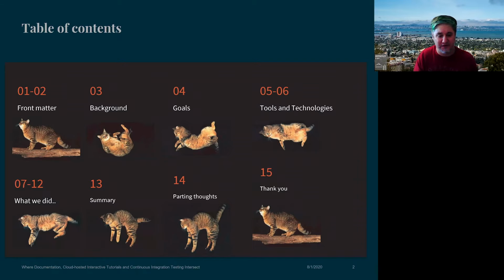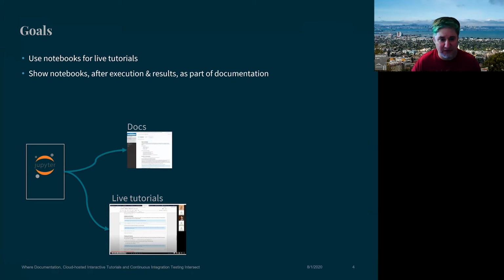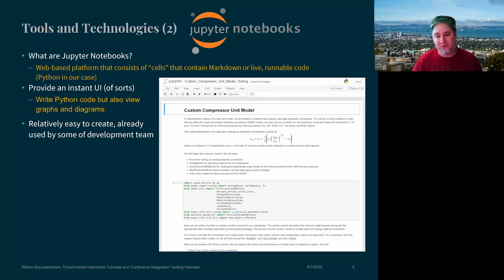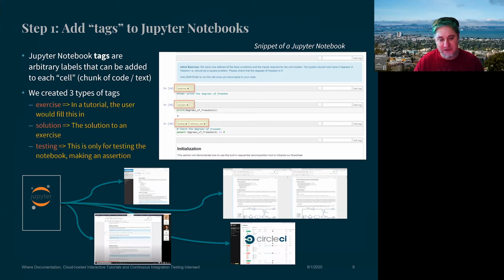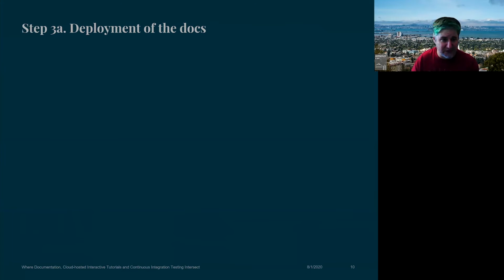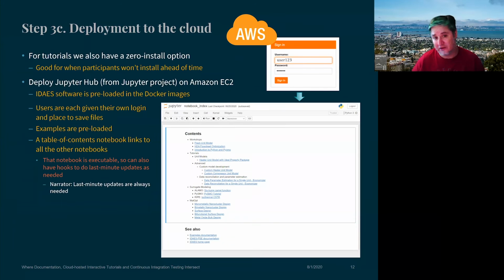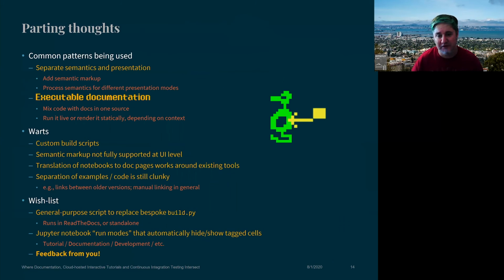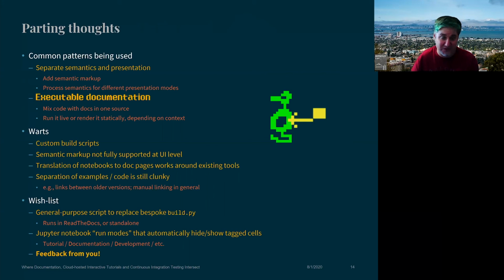Dan Gunter - Where Docs, Cloud-hosted Interactive Tutorials and CI Testing Intersect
Presented at Write the Docs Portland 2020 virtual conference, August 2020